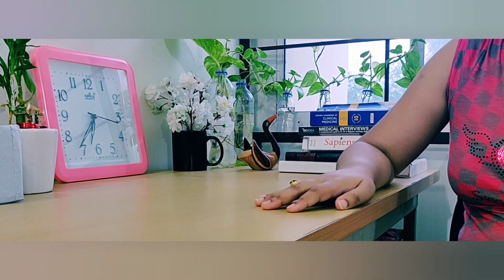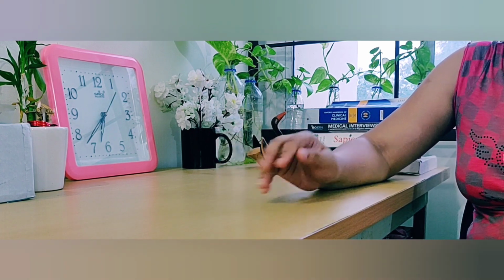TOTAL COST OF PLAB *updated 2021*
Hello guys🖐🏼
I have compiled a new updated ( from APRIL 2021) total cost of PLAB exam journey. I hope you find this useful.

Time stamps:
English exam cost- 2:27
PLAB 1- 3:09
PLAB 2- 3:35
Flights- 5:01
Accomodation- 5:29
Food- 6:00
Miscellaneous- 7:00
EPIC- 7:36
CGS- 9:47
GMC registration: 10:20

Good vibes and best of luck to you all sitting for entrance or licensing exams👍🏼❤️